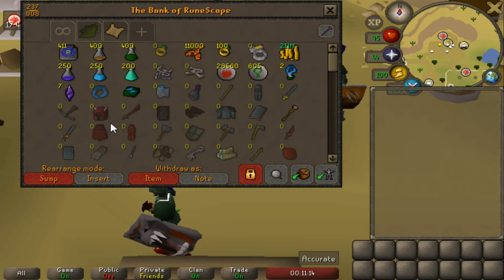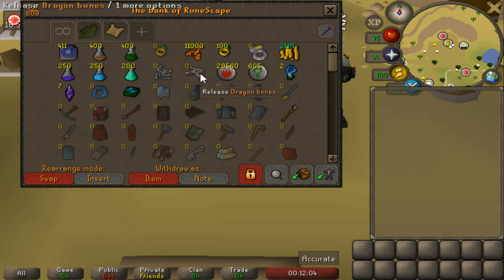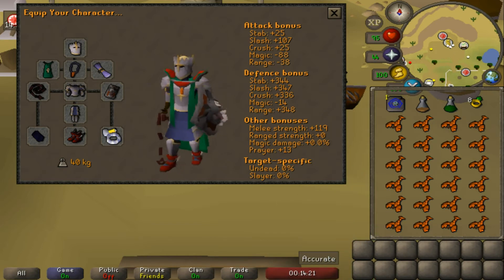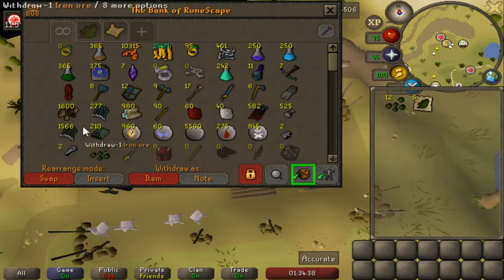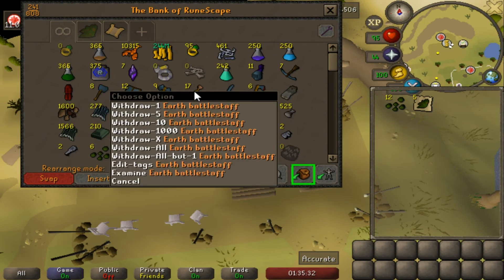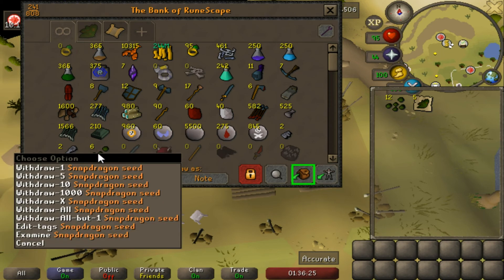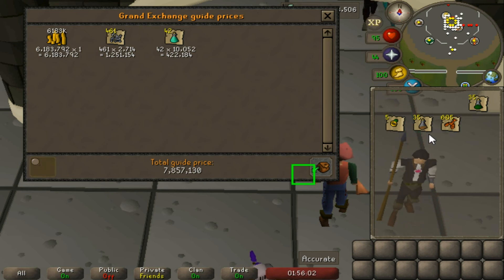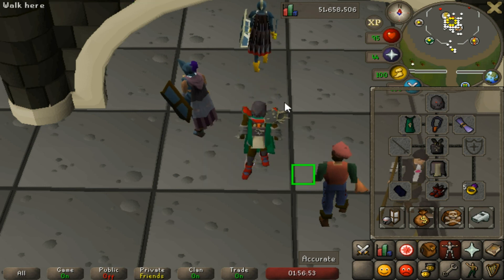OSRS Loot from 10 hours of Wyverns - Alt Account